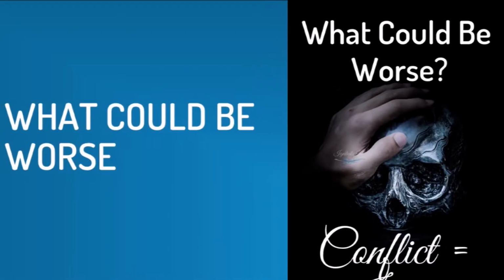Scythe by Neal Shusterman: How to Make Things Worse and Use Journals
Not all stories have built in conflict. Neal Shusterman managed to find conflict in utopia. From his novel Scythe, writers can learn to find the conflict in seemingly perfect situations, consistently make things worse to hold reader interest, and effectively use journals.

To read a written version of this video and download your free Point of View Comparison Chart, go

What other techniques did you notice in Scythe? Share them in the comments below.